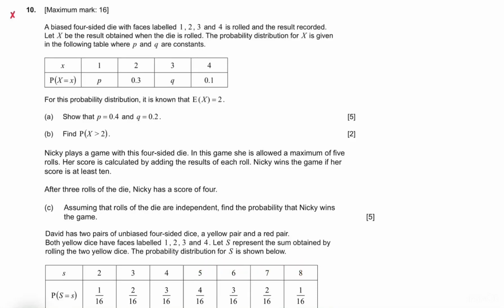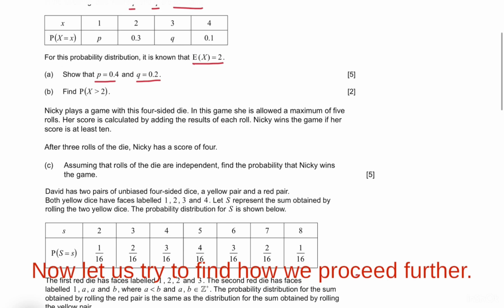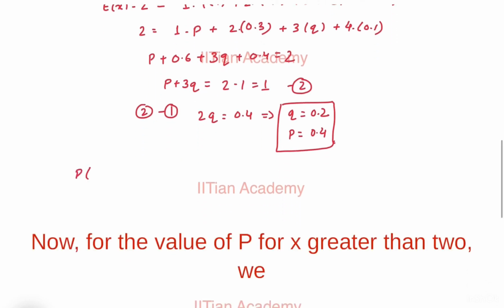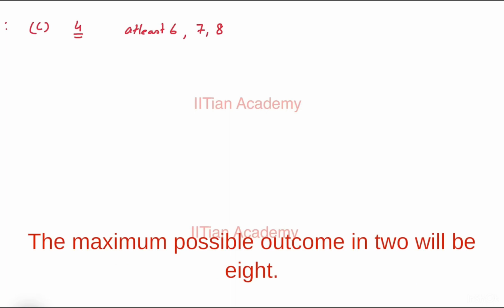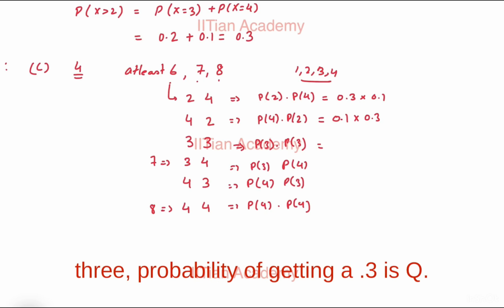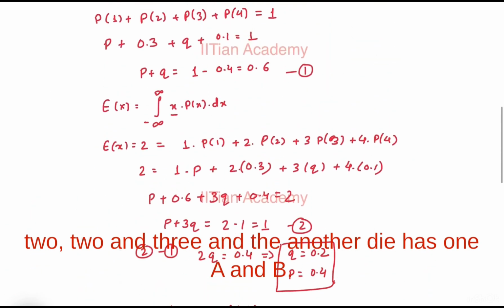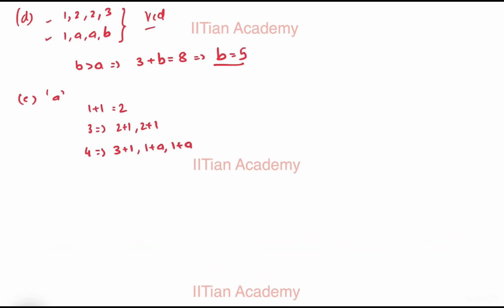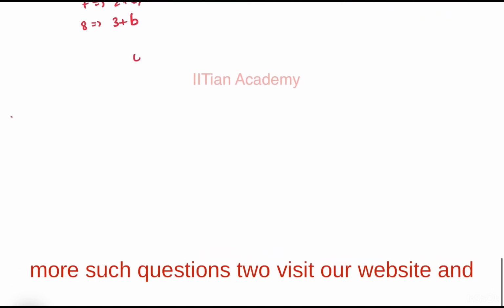M22--TZ_2 MAA HL Paper 1 Question 10 with Solution